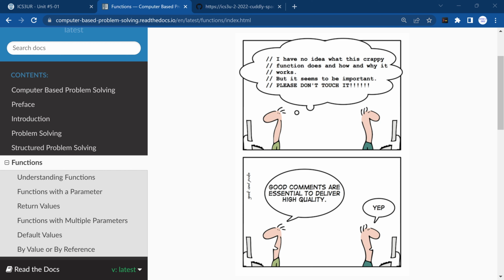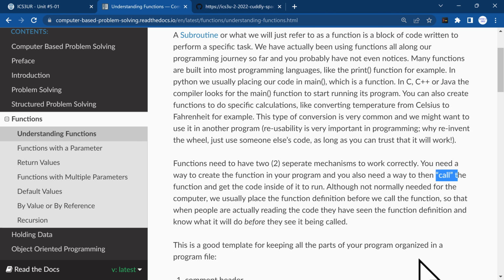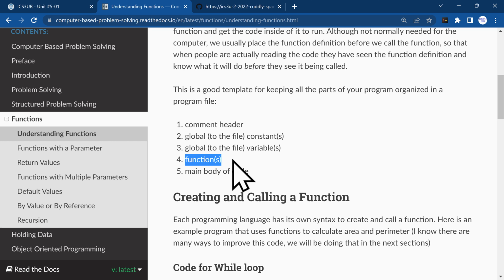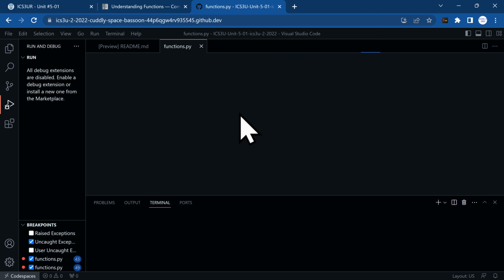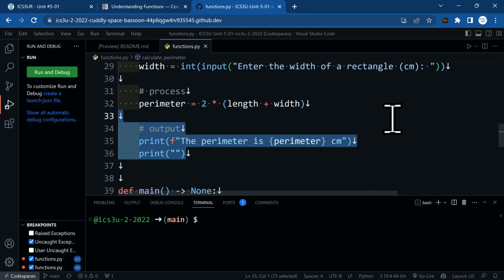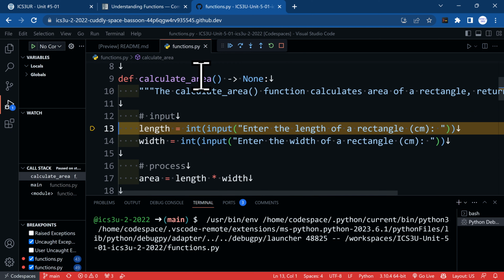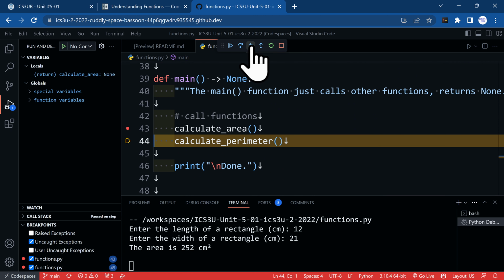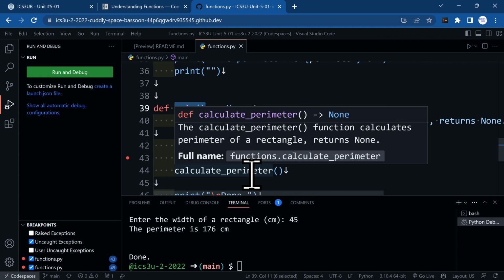ICS3U ⤑ Unit #5-01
Understanding Functions